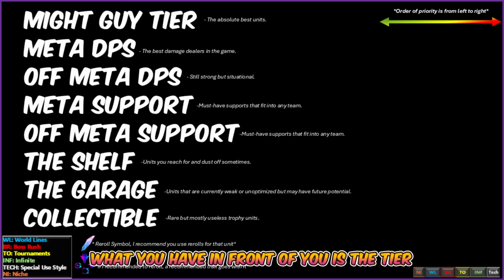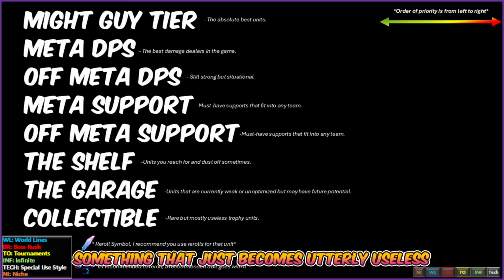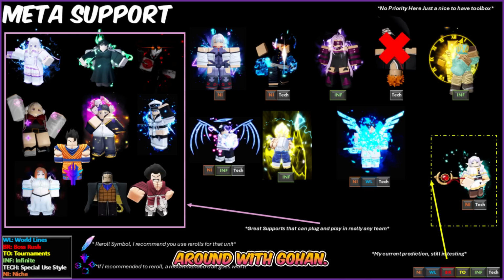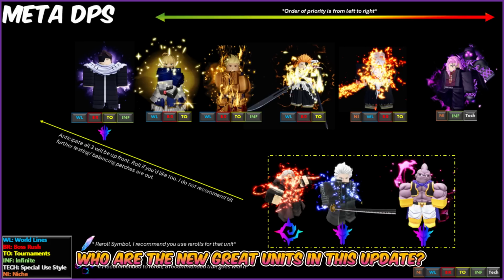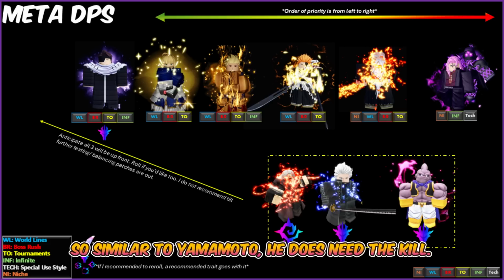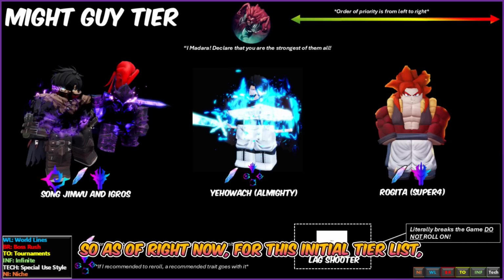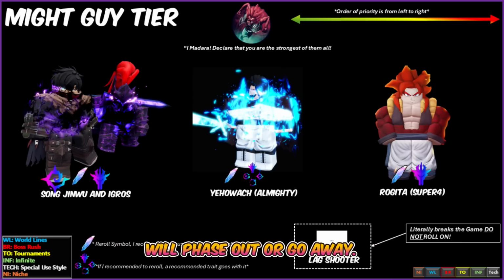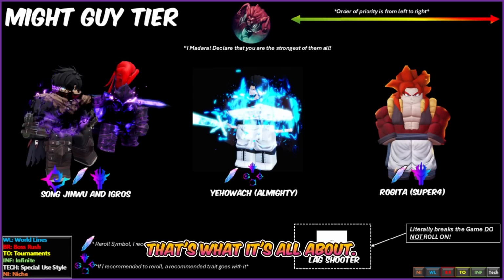Anime Vanguards 5.0 Tier List *NEW STYLE & Overview*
Tired of the same old style for "best" anime tier lists? Here's a fresh approach that breaks everything down so you know exactly where to spend your hard-earned money and time in Anime Vanguards.

This unique tier list format goes beyond just ranking units—I explain who to roll for, who’s worth investing in. This is an INITIAL tier list. Units are subject to change.

0:00 Introduction
00:14 Framework
01:35 Collectible
01:41 The Garage
01:54 The Shelf
01:57 Off Meta Supports
02:12 Meta Supports
03:43 Off Meta DPS
04:00 Meta Dps
06:12 Might Guy Tier
09:27 Outro
0:948 Special Thanks!